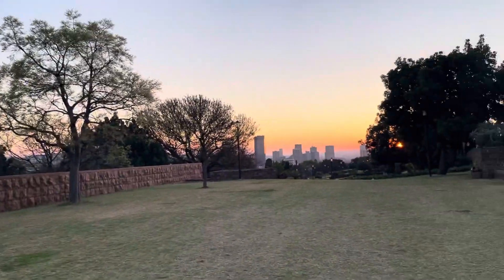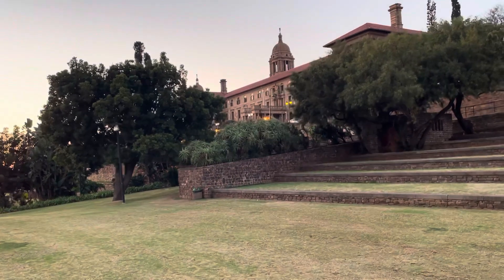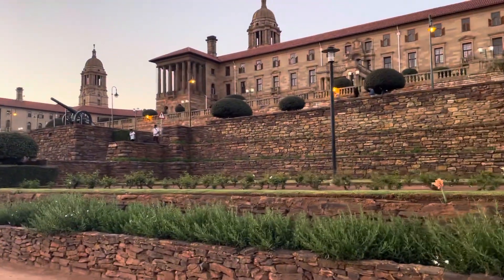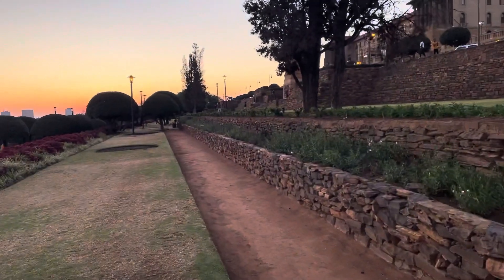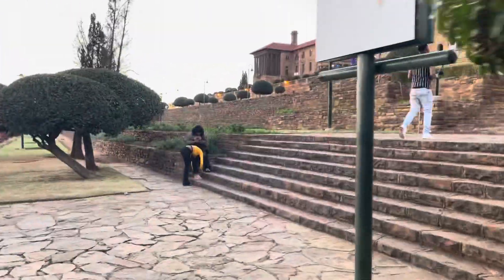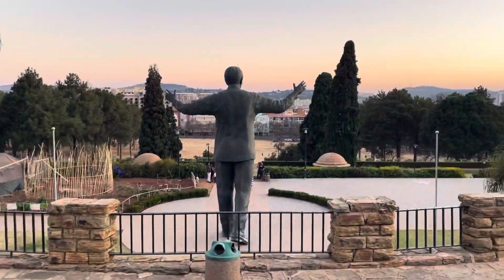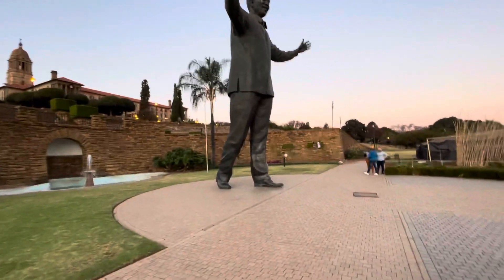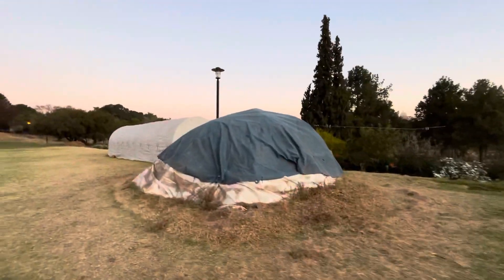Union Building Pretoria, South Africa 🇿🇦, Tourists attractions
One of the beautiful sides in South Africa, Union Buildings it was built between 1914 to 1918